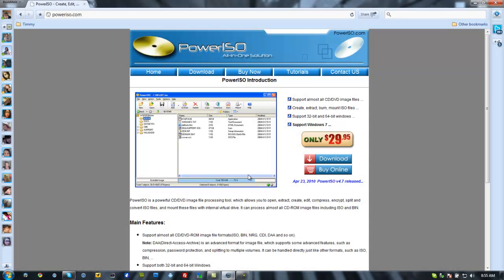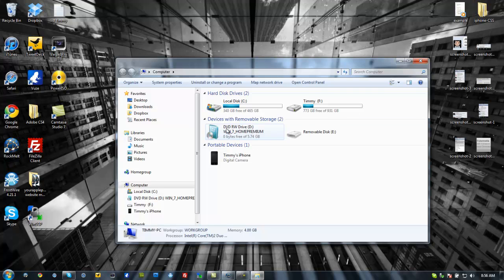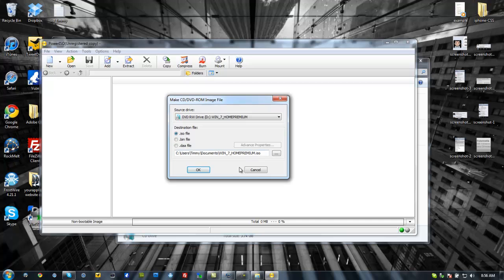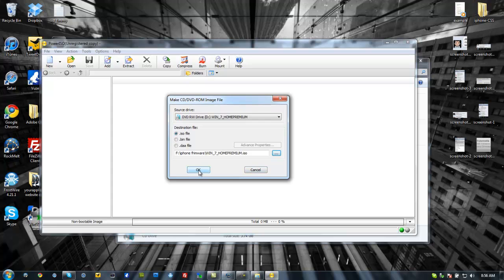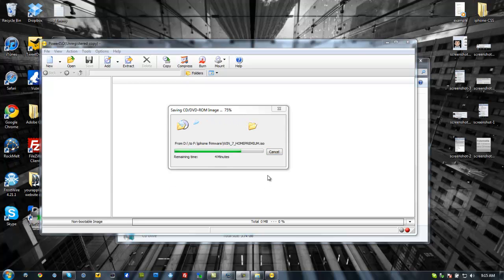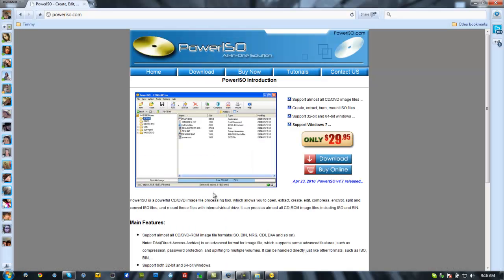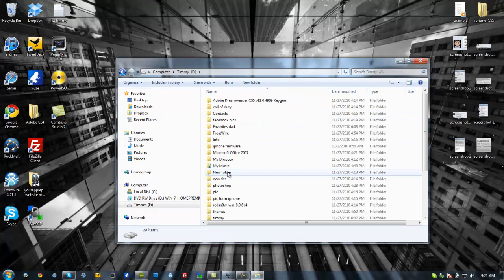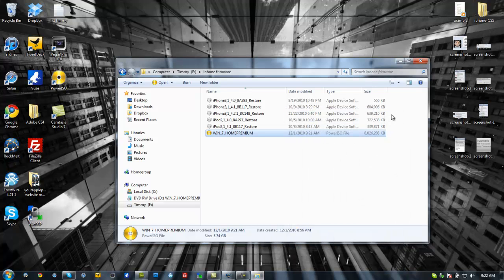How to Copy an ISO Cd to Your Computer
I DO SAY IOS IM SORRY I DO MEAN ISO THANKS Timmy

today ill be showing you how to copy a iso cd to your computer using poweriso.